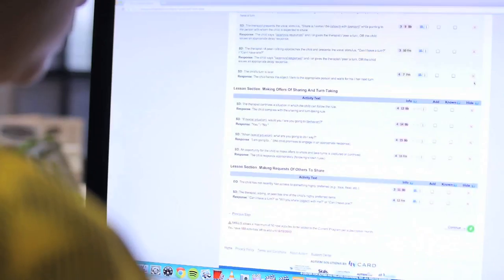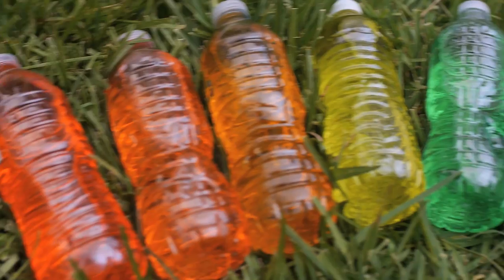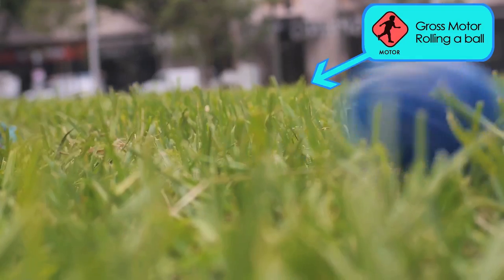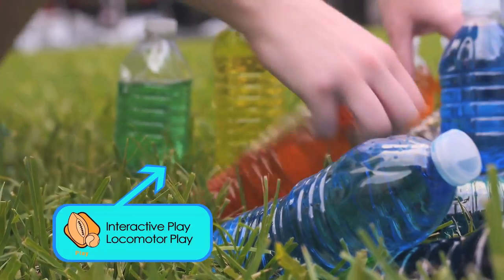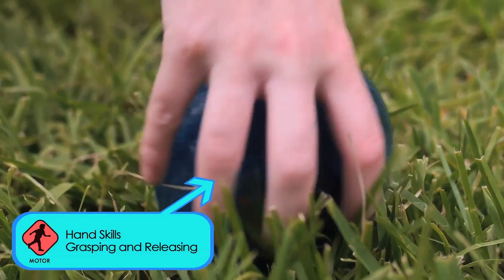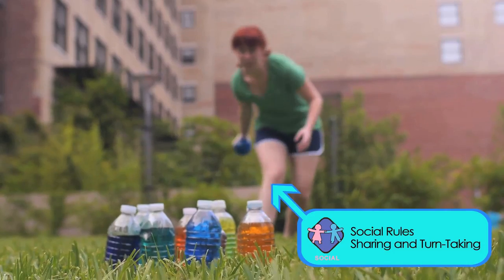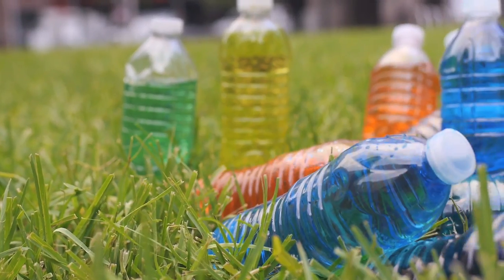Smarty - August Water Bottle Bowling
It's great to get outdoors for the last bits of summer and what better way than by playing a bowling lawn game! Using recycled materials work on social skills, turn taking, gross motor, and more with this fun project!

Smarty, short for smart art, is a monthly series showing the ways in which you can use art to bond with your child while practicing skills they are working on in therapy. Its real life application of lessons they are learning.